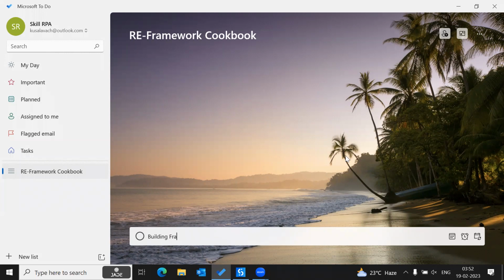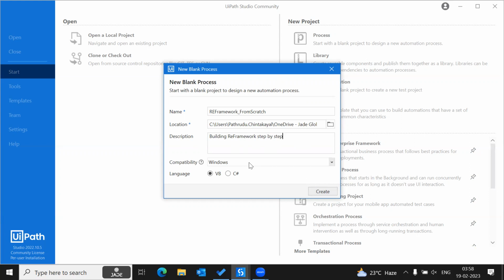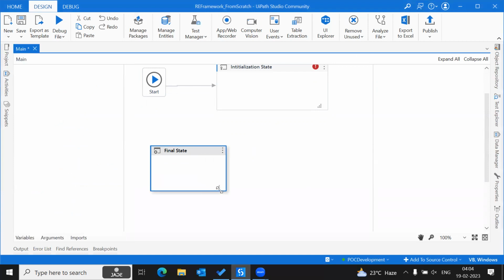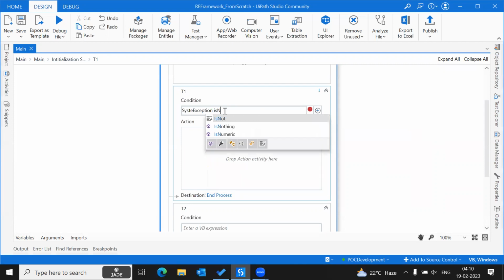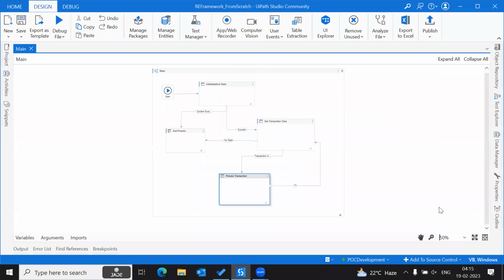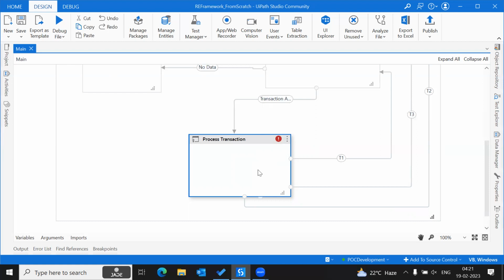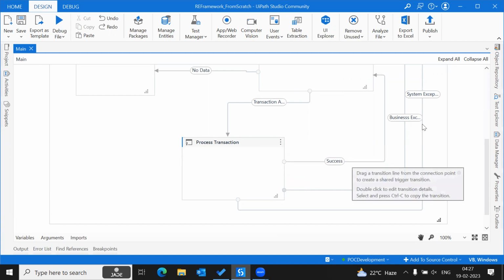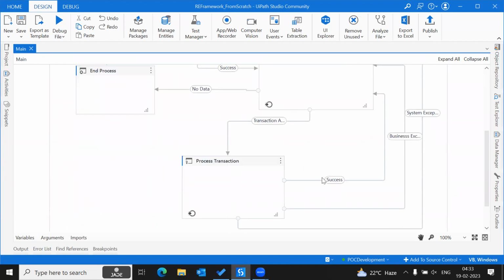Build RE Framework from Scratch Step by Step || Building Skeleton using State machines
Build RE Framework from a sequence using state machines and configuring Transitions from one state to other.